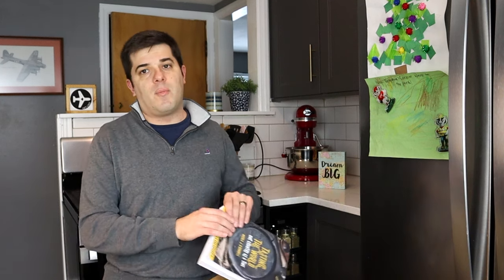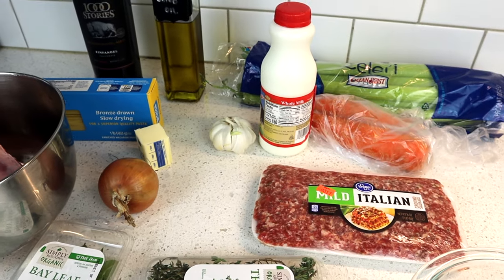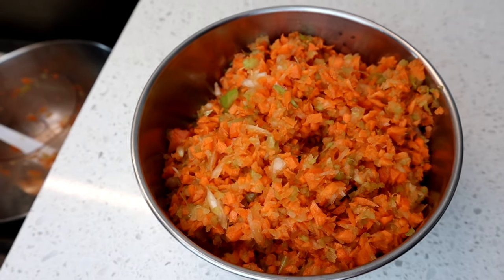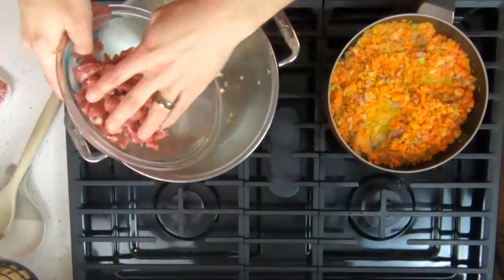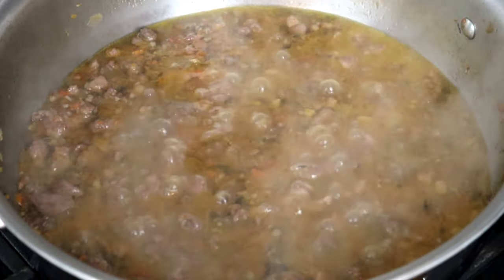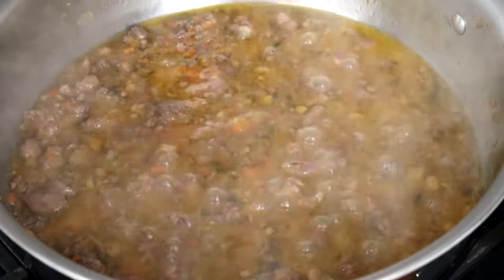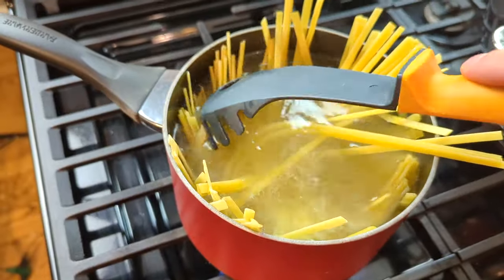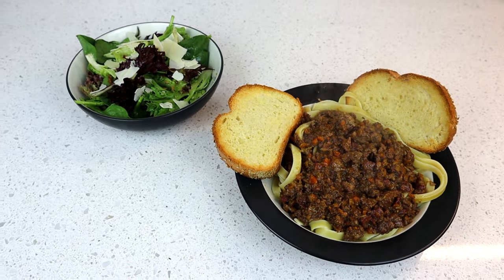Homemade Italian Bolognese!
We are making homemade Italian Bolognese for this Travel with Cooking Video.  Even though it may be from another country, most of the ingredients can be found in your local supermarket!

All recipes from this series come from the book Tasting The World...One County at a Time by Nicole J. O'Donnnell.